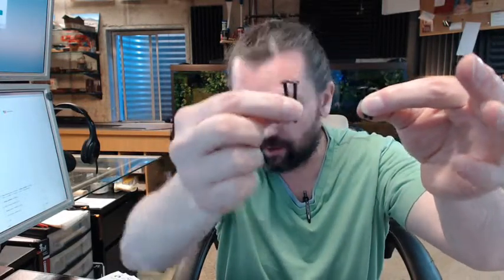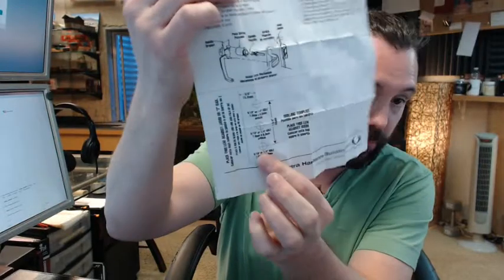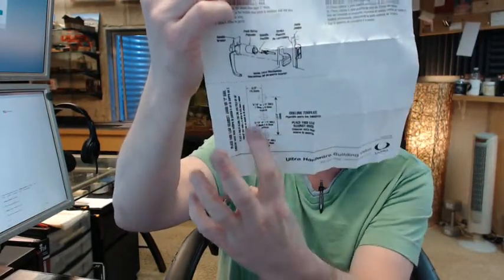Ultra Hardware 47010 Storm Door Push Button Latch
This video is to bring you a closer look at the Ultra Hardware 47010 Storm Door Push Button Latch.
This is the exterior.
Black hammered finish.
I will show you all parts:
-the exterior, the thumb piece, the inside portion, couple of strikes, spring loaded bar strike, couple of shims, 4 machine screws ( two long and two short), one tiny screw.
The inside handle will communicate with exterior like that.
You will get one short stub screw and then two screws for the frame.
There is a link below this video to the Instructions.
Very simple installation, i've install this lots of times.
You have to drill 5/16" hole.
Fold template on score line to90 degree.
Fold that like this and it will become your template, you can cut it out and get that on your template.
 With door in closed position, place back side of the template on inside of door, at a height to miss the entry door knob. With fold line of template against wood jamb or metal Z bar whichever projects farther, and spot for holes.
Drill straight through the door. Be careful doing that and be careful with that nob, you don't want to fall off.
This is the spindle that seats inside of there, it can only go really on way.
Insert outside case assembly in door, without depressing push button.
Spindle must project through door 3/16" minimum to 5/16" maximum.
If too long, saw or break off within range specified.
Needs to communicate with the inside latch.
Depress push button and guide spindle into rectangular slot in locking bolt and secure inside case with 4 machine screws.
Once you've got that all done you can install this screw to hold the rest the trim on and then of course you've got the strike on.
Very nice quality item by Ultra i have no reservation using this for my own and suggesting to other people to do as well.